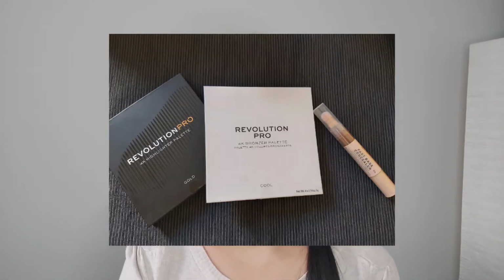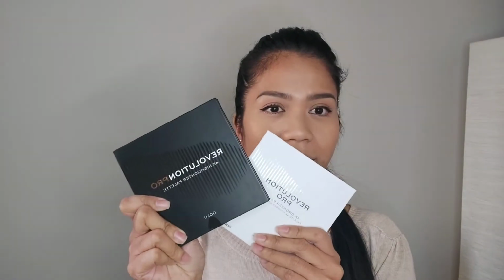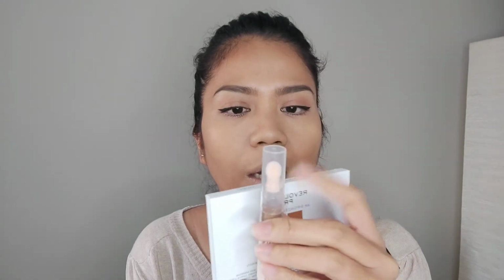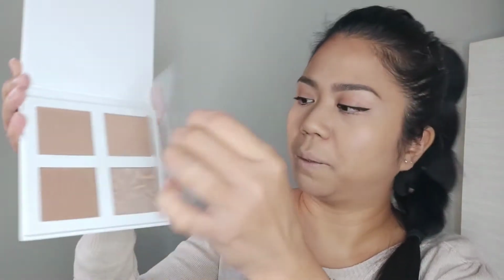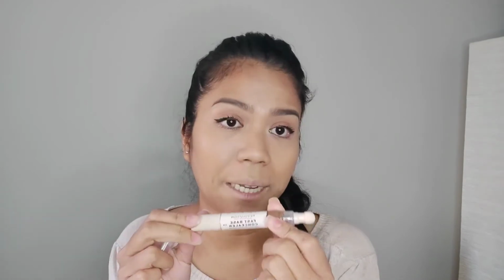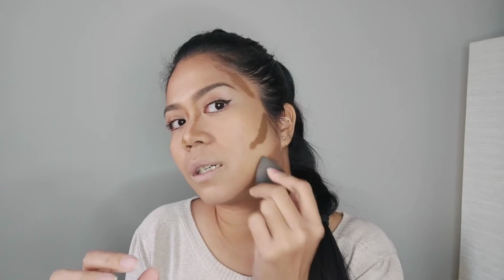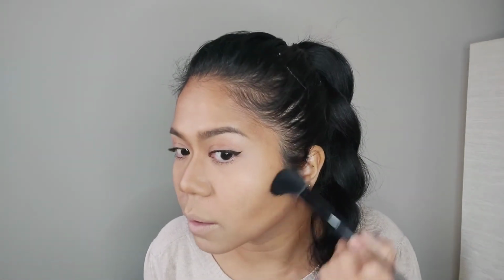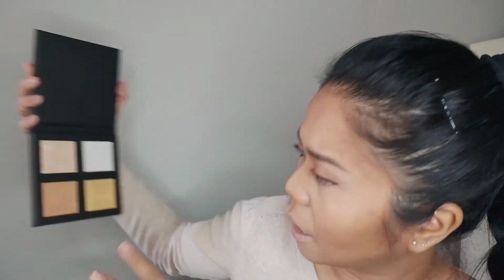REVIEW REVOLUTION 4K PALETTE MAKEUP, LOW-COST? | MAQUILLAJE LOW-COST MERECE LA PENA?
Hello Everyone! / Hola a todos!
In this video, I'm gonna give you my 100% HONEST REVIEW about the Revolution Makeup 4K PRO Palette and the Revolution Fast Base Concealer (English and Spanish Audio).

I would greatly appreciate if you kindly give me your comments, suggestions and requests in the comment box below about this brand and to help improve my channel.

List of the products that I used:
REVOLUTION FAST BASE CONCEALER (C14)
REVOLUTION PRO 4K BRONZAR (COOL)
REVOLUTION PRO 4K HIGHLIGHTER PALETTE (GOLD)
Makeup that I applied before the video:
Make up base from Makeup Forever Ultra HD (Y415)
MAC Concealer (NW20)
Illuminizing loose powder from INGLOT (44)
H&M Brow Specialist (NESPRESSO)
Tattoo liner from Kat Von D (Black)
False Lashes Extreme Mascara form MAC (Black)
KIKO MILANO Matte lipstick (Gold Waves)

Top: Mango

Camera: My phone
Editing: Me, Myself and I
Music and Editing: VLLO Apps.

See you on my next videos!!!